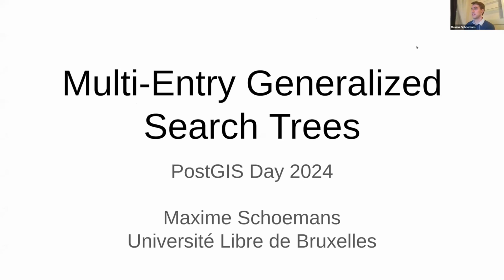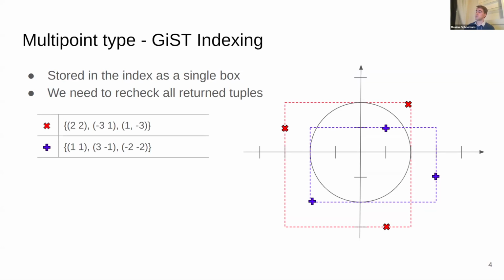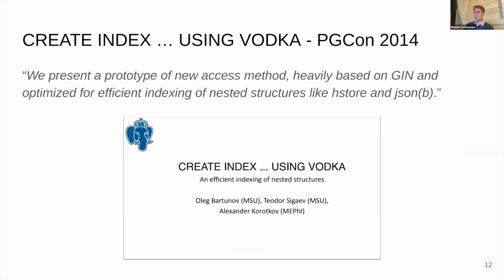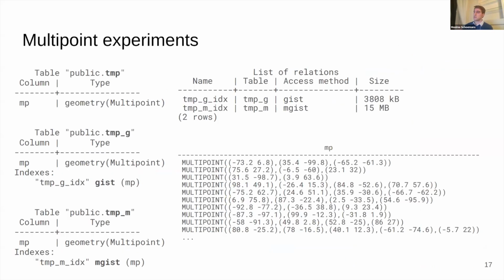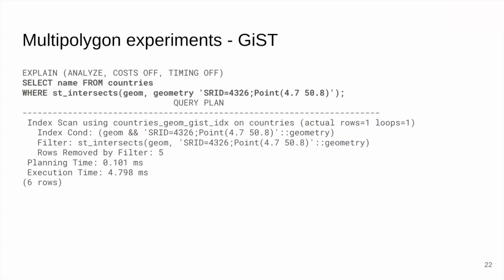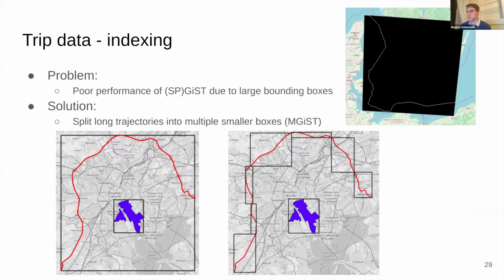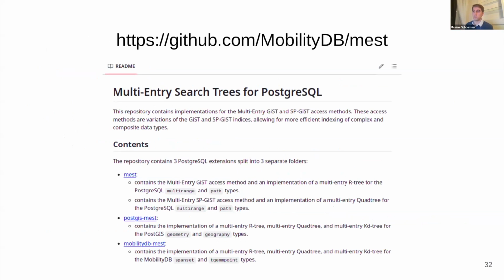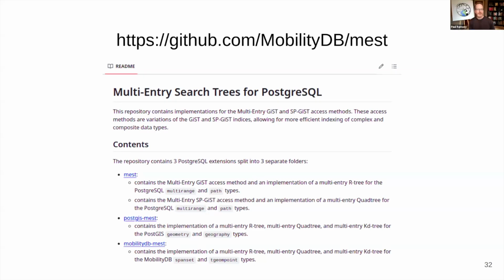Multi Entry Generalized Search Trees with Maxime Schoemans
Many complex data types cannot be efficiently indexed using the existing PostgreSQL indices, due to the fact that indexing frameworks represent a tuple as a single index entry. The only exception, GIN, is restricted to indexing 1-dimensional data. In this talk, we present MGiST and MSP-GiST, multi-entry counterparts of the well-known GiST and SP-GiST frameworks. Through the use of an additional external method, each tuple can be split into multiple index entries before indexing. This allows the index to hold a more accurate representation of the indexed tuples. Examples of data types that can make use of this are: multi-ranges, geometry collections (multi-points, multi-polygons), line strings, time-series, spatio-temporal trajectories and more. MGiST and MSP-GiST are implemented as PostgreSQL extensions and we detail their use for indexing complex geometries in PostGIS. Github repo discussed